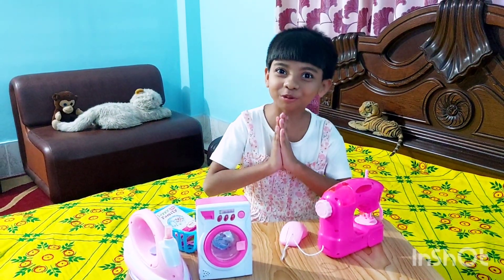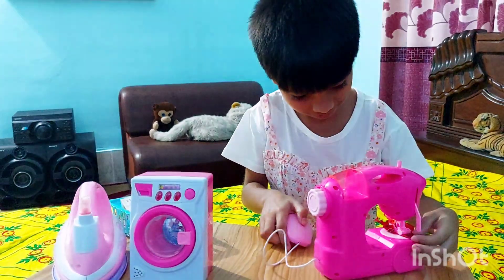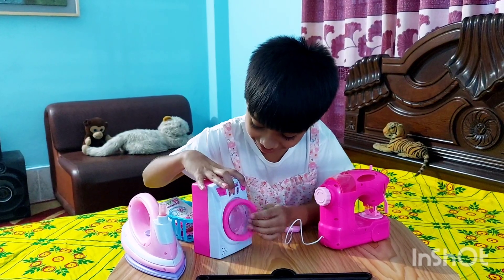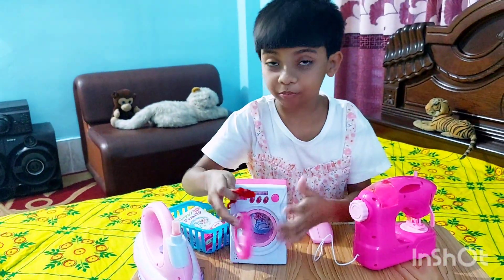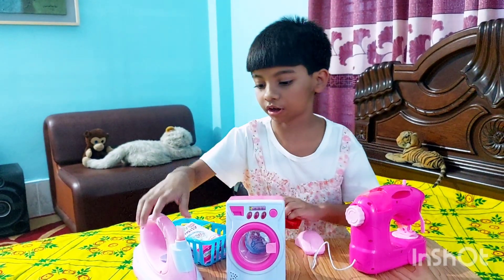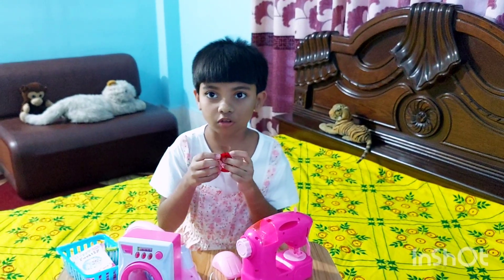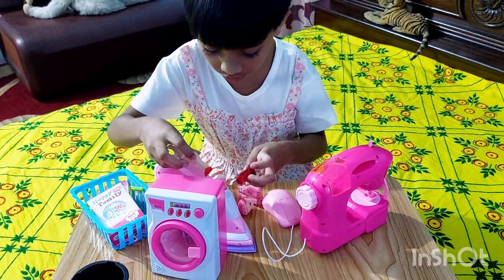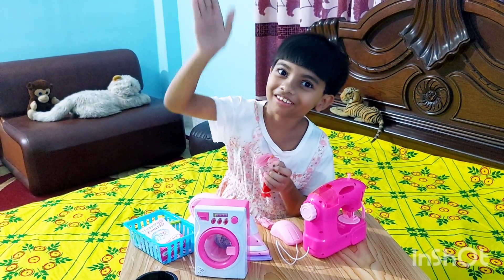How to make your dolls dress